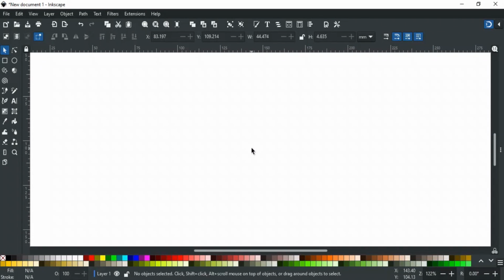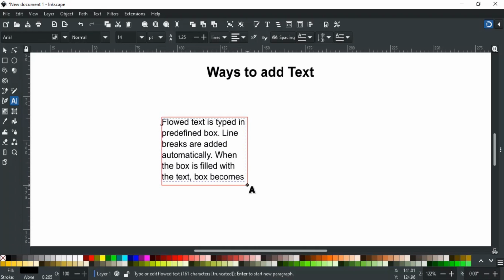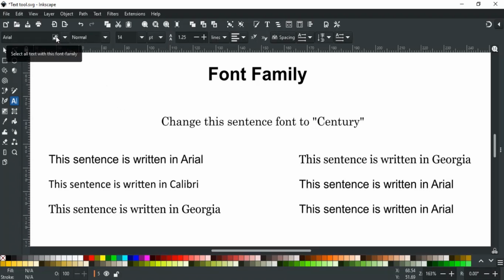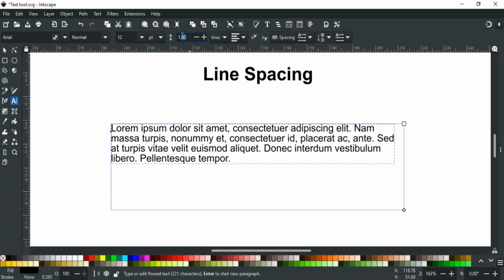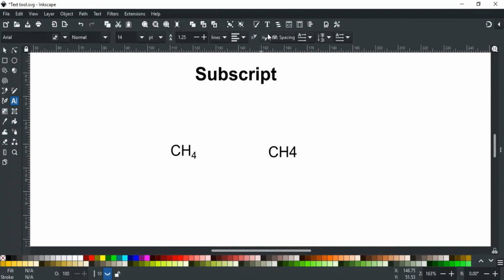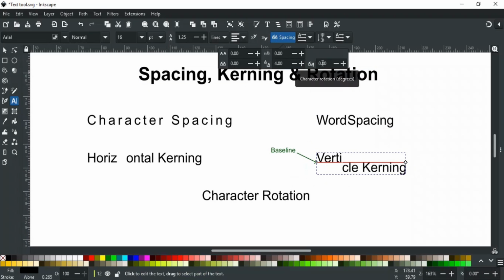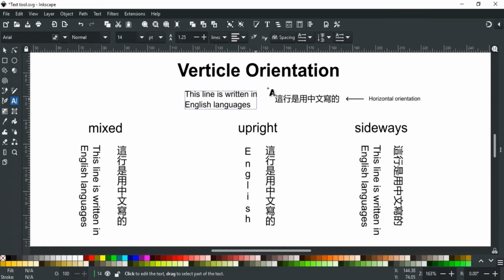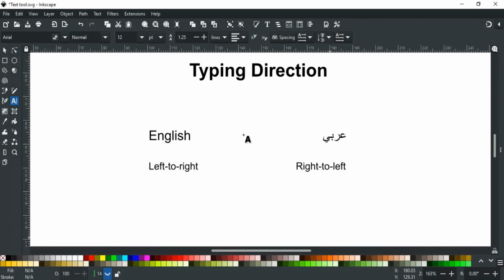The Text Tool | Inkscape Tutorial for Beginners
Hello and Welcome to the Inkscape Tutorial Series. In this video, we have explained an important tool of Inkscape i.e. The Text Tool. You will learn about what is the Text tool, how to use it, and the different options of text tools in the Inkscape in detail.

Timecodes:
0:00 - Intro
0:36 - Ways to add Text
1:44 - Ways to select Text boxes
2:25 - Font Family
2:59 - Font Style
3:26 - Font Size
3:57 - Line Spacing
4:26 - Text Alignment
5:06 - Superscript
5:22 - Subscript
5:36 - Spacing, Kerning & Rotation
7:00 - Text Orientation
7:56 - Verticle Orientation
8:51- Typing Directions

🎁 TOOLS AND PRODUCTS USED:
⌨️🖱️ HP Wireless Keyboard and Mouse Set
🖊️ XP-Pen G430S Drawing Tablet